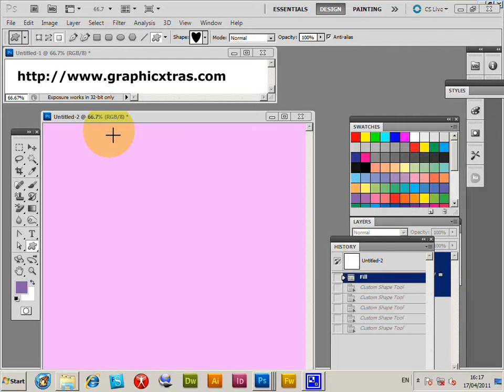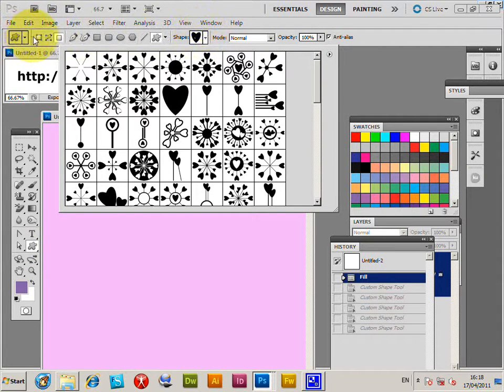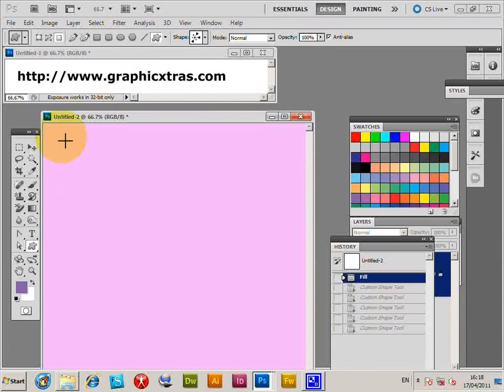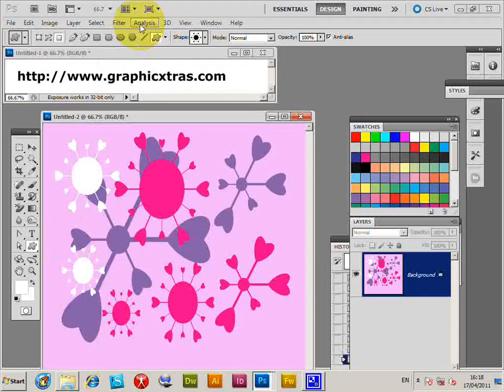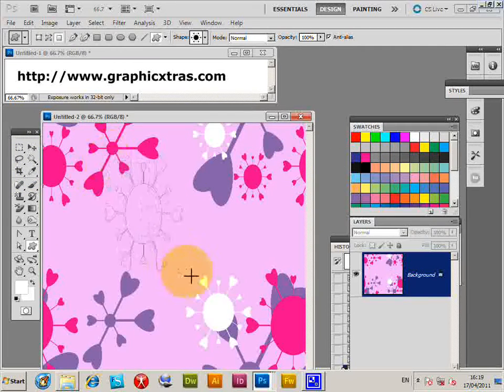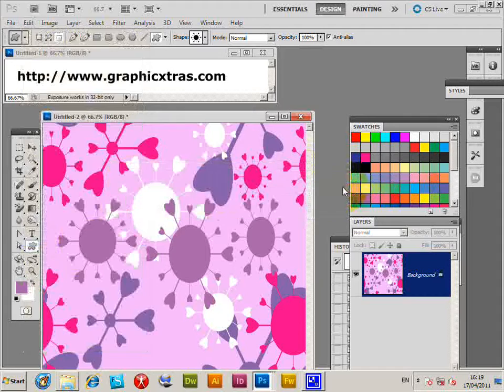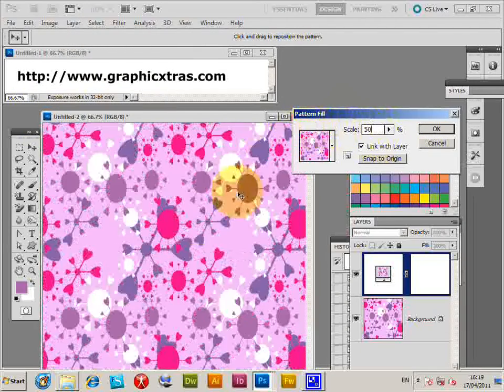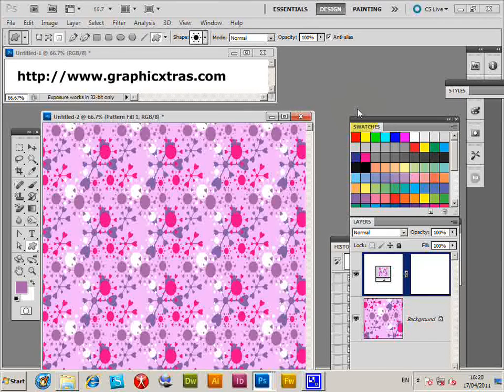How To Create Intricate Pattern Presets Using Shapes In Photoshop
Quick tutorial showing how to use custom shapes to create pattern designs (seamless patterns) in Photoshop